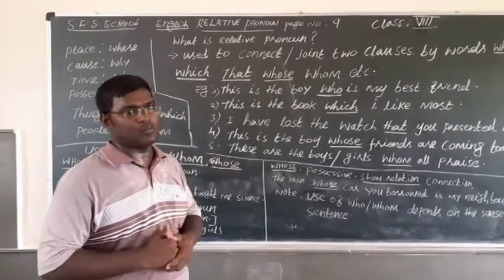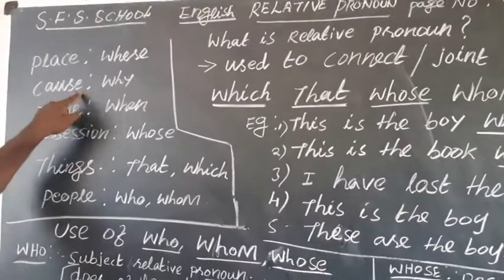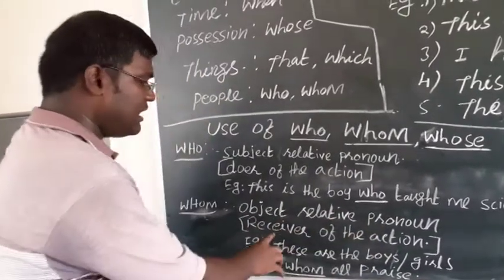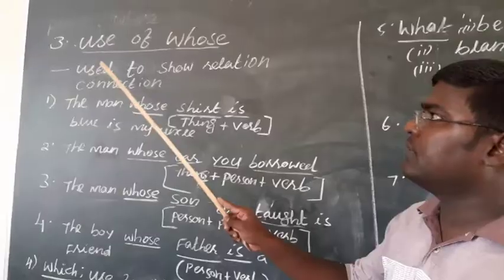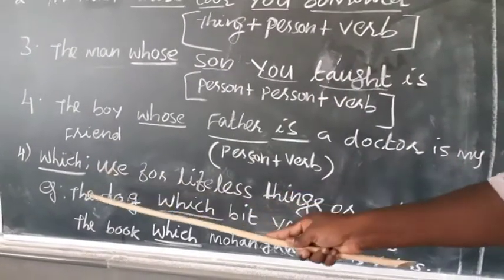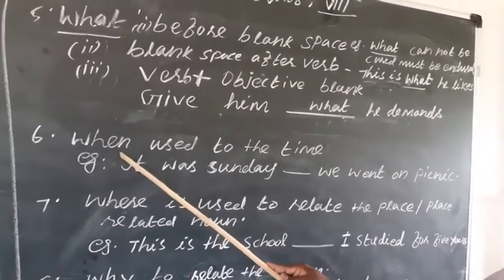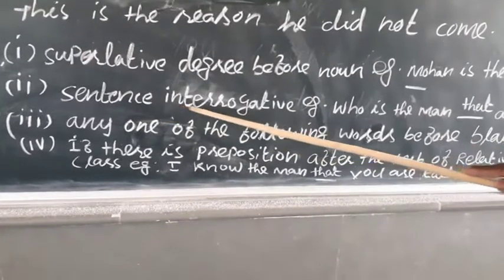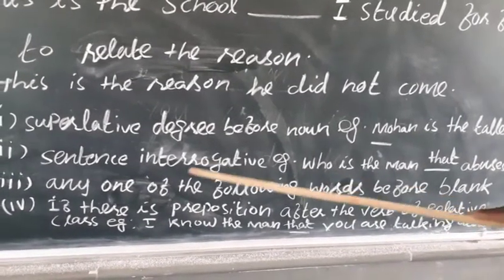Relative Pronoun for 8th by Fr Michael, St Francis de Sales School, Kanchroli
Good morning my dear children
I hope you are fine.
Please listen well to my class and if you have any clarification please commend and I will clarify with you. Do well and all the best. God bless you with wisdom and knowledge.